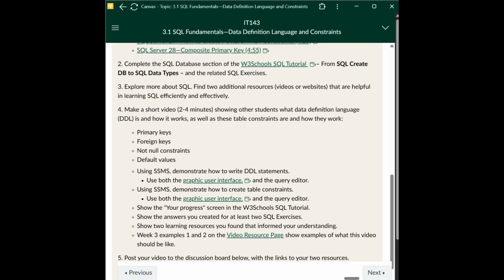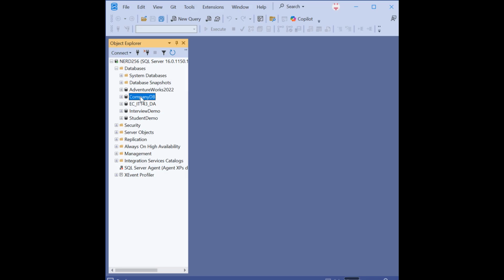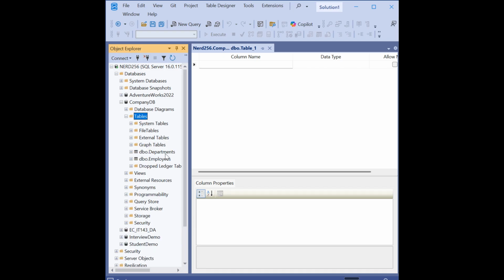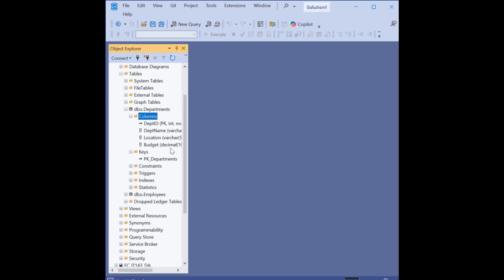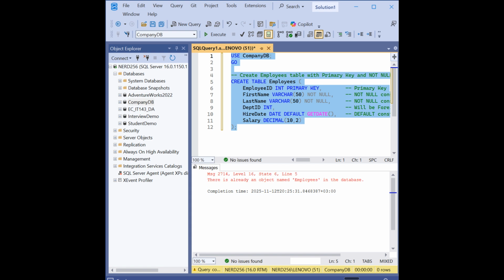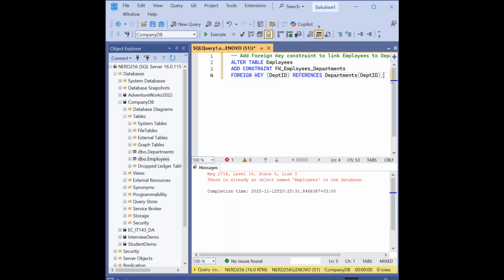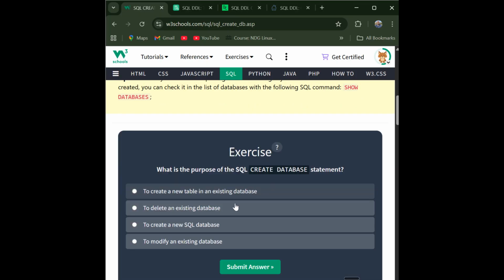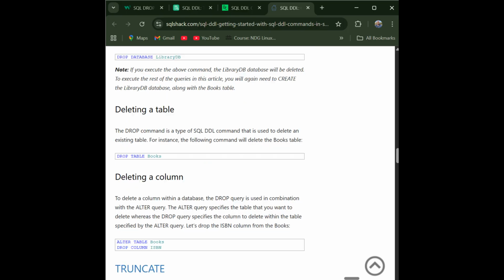SQL 3 1 assignment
Fell free to comment and help me improve on it.